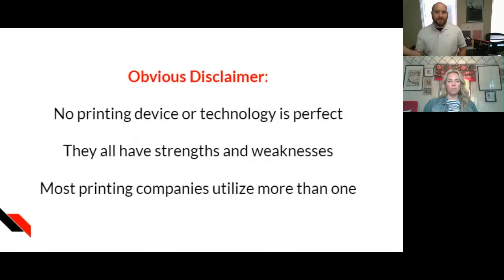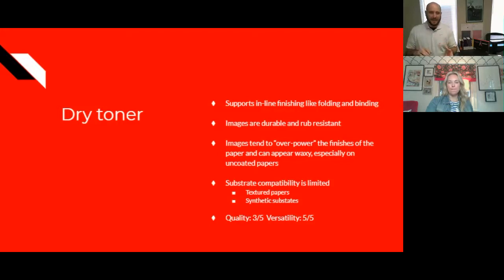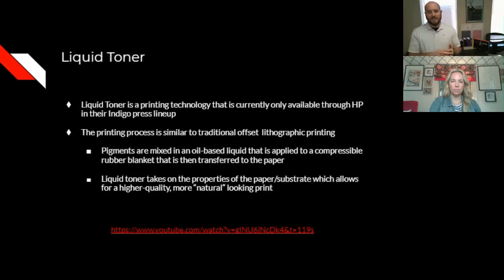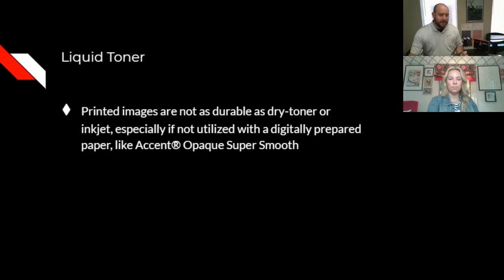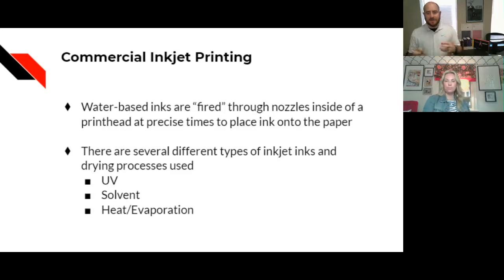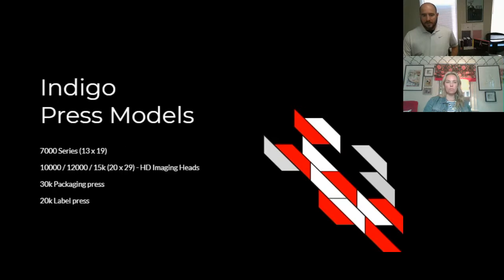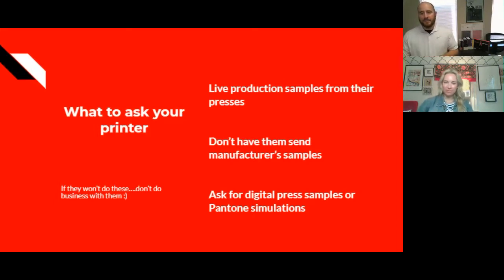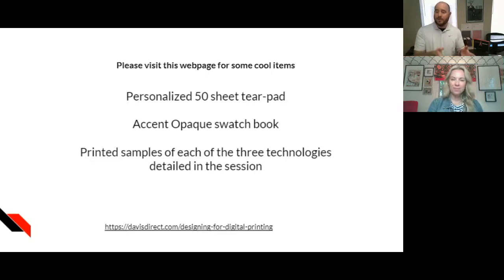designing for digital printing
Mitchell Vaughan, Vice President at Davis Direct, Inc.
A.J. Layo, Account Manager at International Paper

may 6 — 10:15-11:00am central

Join us as we walk you through the different digital printing technologies and what results you can expect.